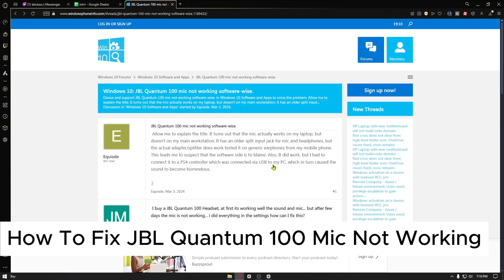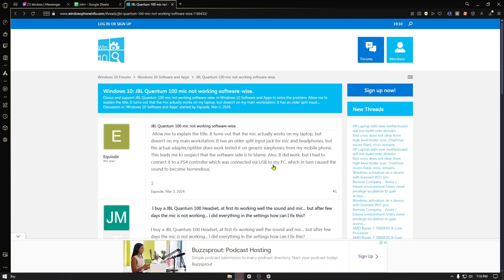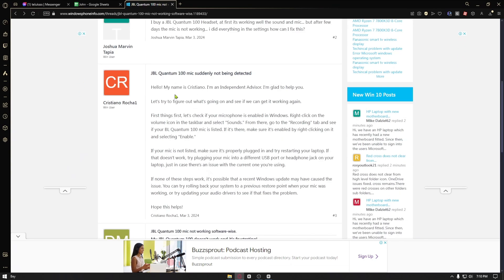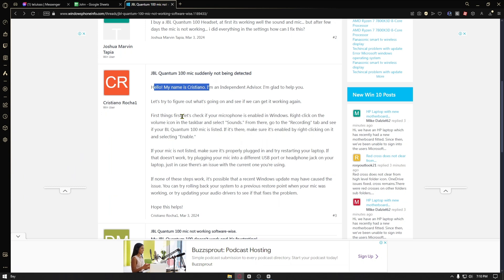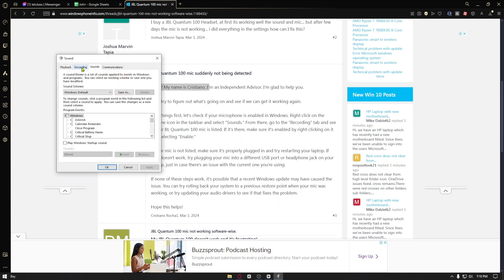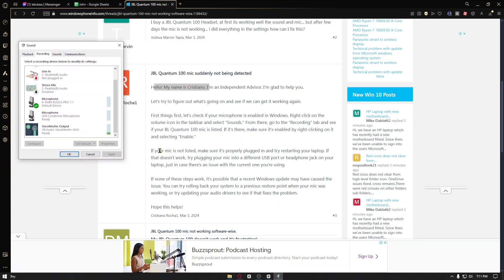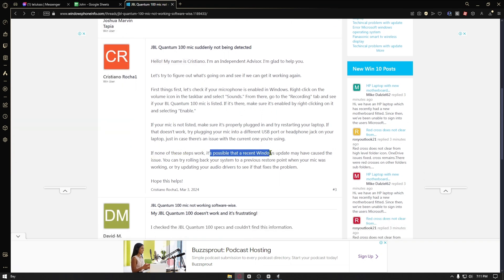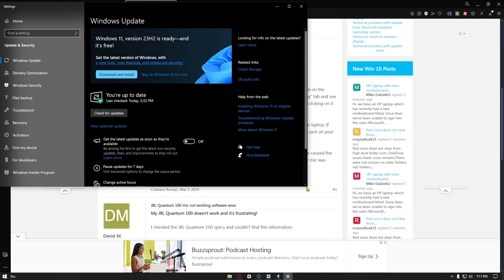How To Fix JBL Quantum 100 Mic Not Working (Quick & Easy Tutorial)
Within this tutorial, you'll learn how to fix the JBL Quantum 100 mic not working with a quick and easy guide for 2024.

We’ll walk you through simple troubleshooting steps to resolve microphone issues, whether it's related to settings, connections, or hardware. This guide is perfect for anyone looking to get their JBL Quantum 100 mic working again without hassle.

Quick and easy steps to fix the JBL Quantum 100 mic not working
Learn troubleshooting methods to resolve common microphone issues in 2024
Ideal for gamers and users needing a fast solution for their headset mic

At the end of this tutorial, you’ll know how to fix your JBL Quantum 100 mic and get back to enjoying clear audio during your games or calls!